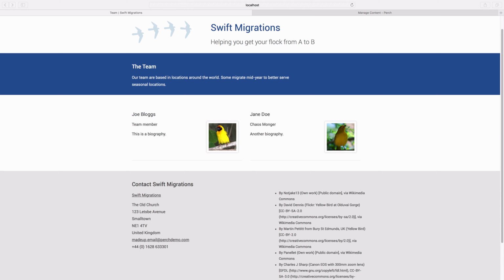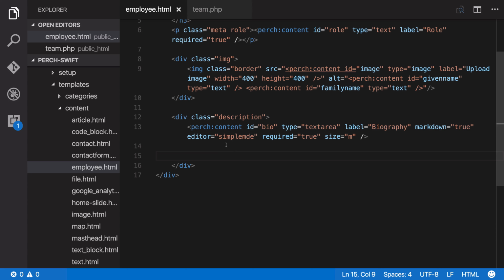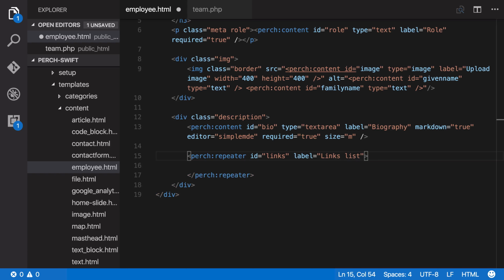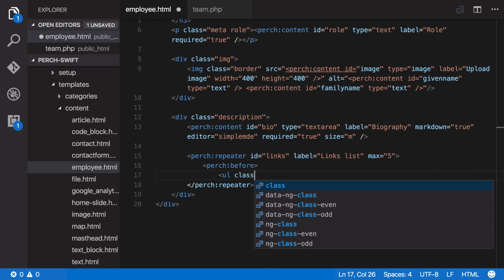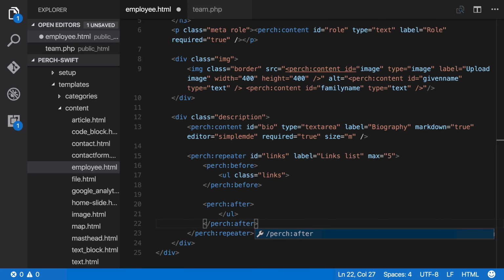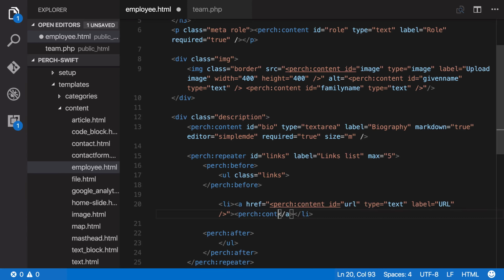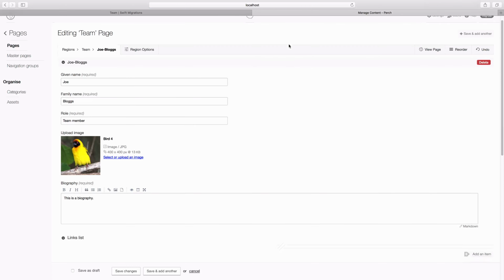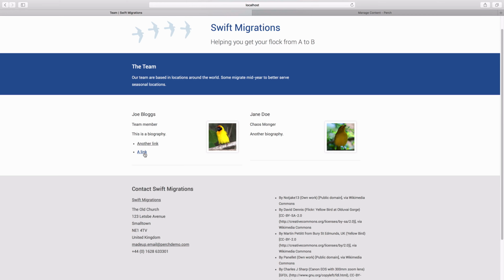13. Perch Repeaters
The Perch Repeater tag, for repeating small amounts of content.